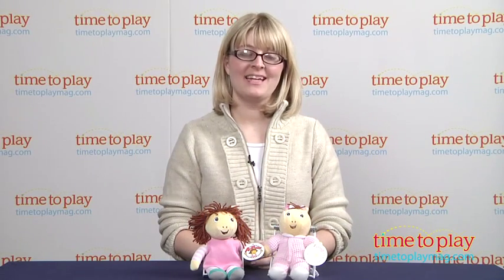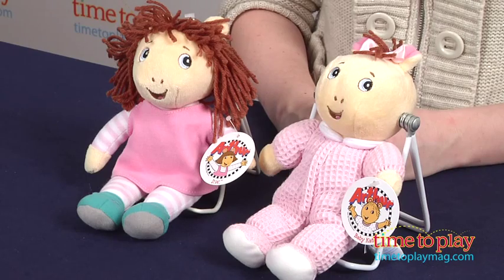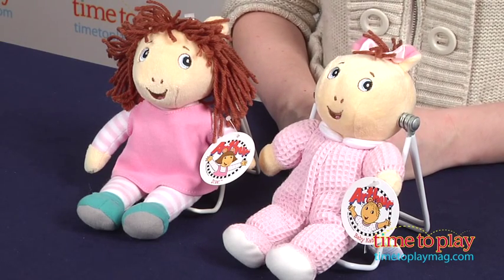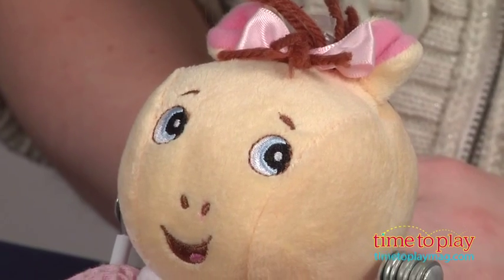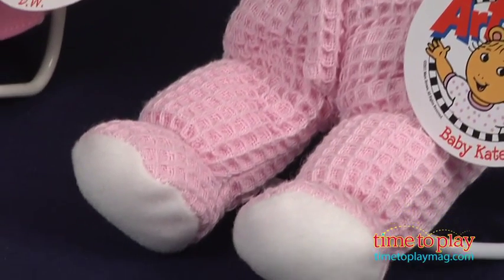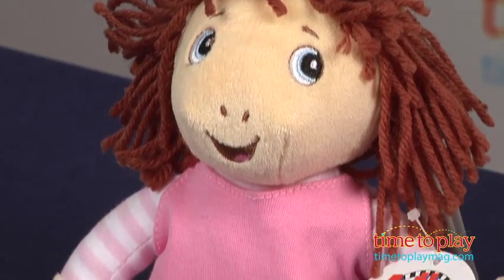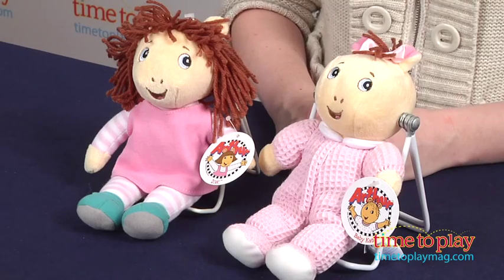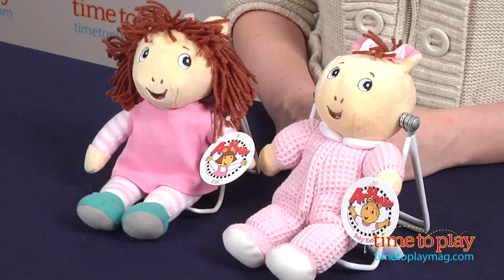Arthur Bean Bag Toys from Kids Preferred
See the full review, the updated price and where it's available to buy

The Arthur books by Marc Brown have been around for more than 35 years, and kids today continue to follow the adventures of Arthur and his friends through the PBS television show. Now the characters come off the screen and page with Arthur Bean Bag Toys. Arthur, D.W., Pal, and Baby Kate are available as 7.5-inch bean bag toys for kids to toss around, hug, and play out favorite TV and book scenes. These toys look just like they do in the books and TV show. They have non-removable clothing. Each bean bag toy is sold separately.